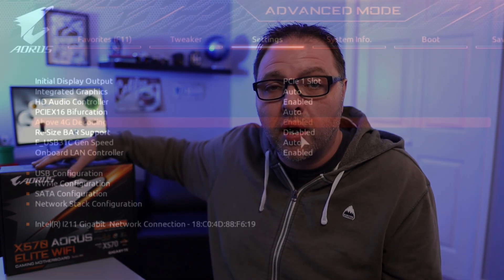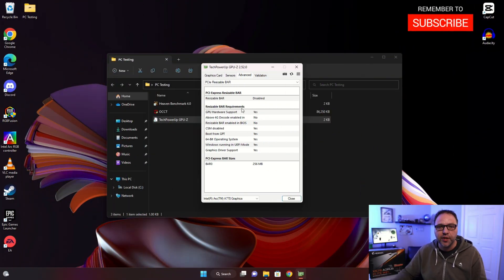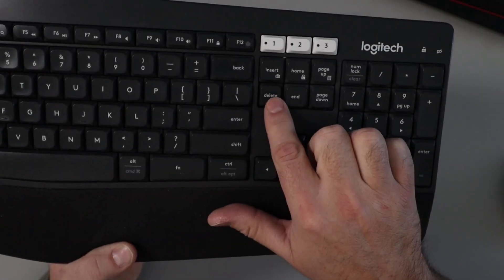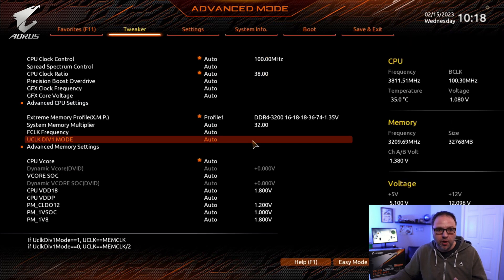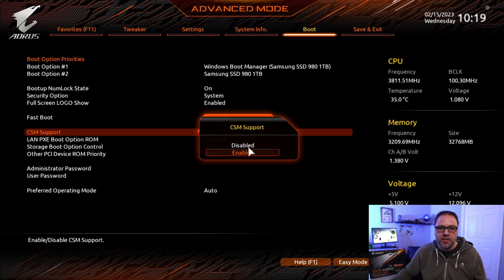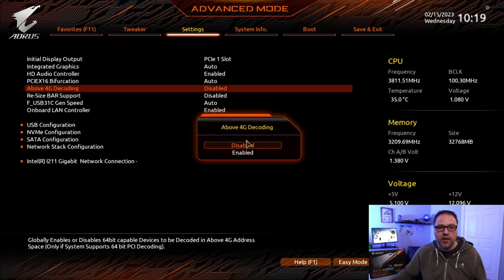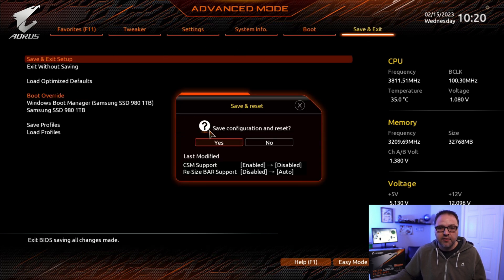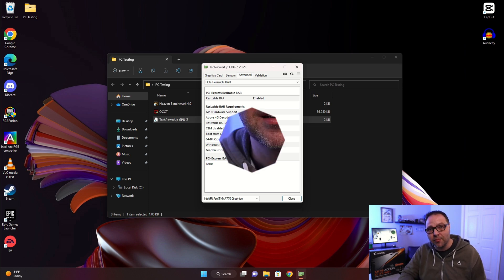How to Enable Resizable Bar in Bios on a Gigabyte X570 Aorus Elite WiFi Motherboard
Learn how to enable Resizable Bar feature on Gigabyte X570 Aorus Elite WiFi Gaming Motherboard by following this step-by-step tutorial. This guide will show you how to access and enable Resizable Bar in your motherboard's BIOS, so that you can enhance the performance of your graphics card.